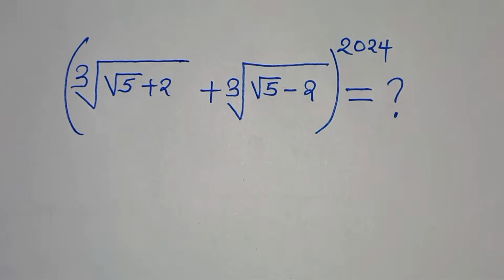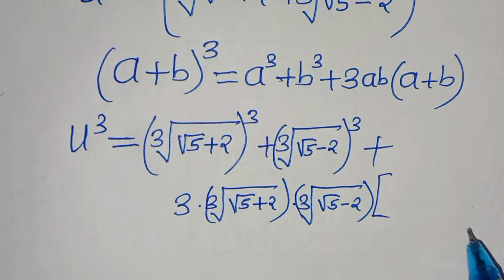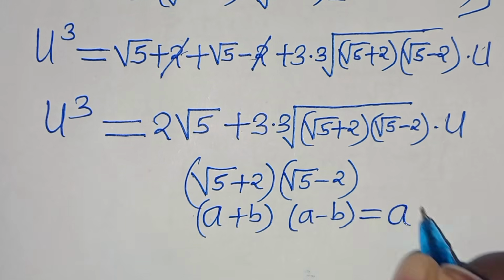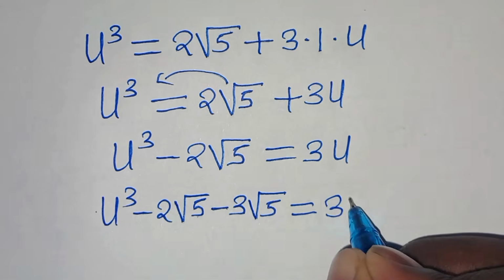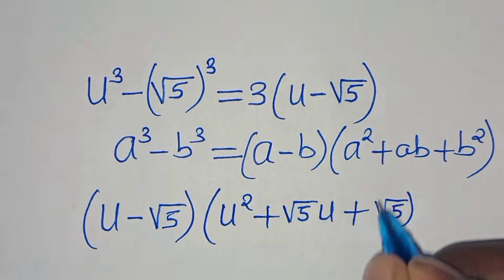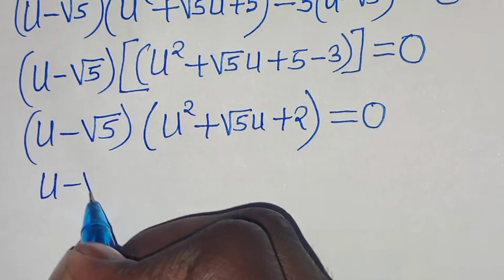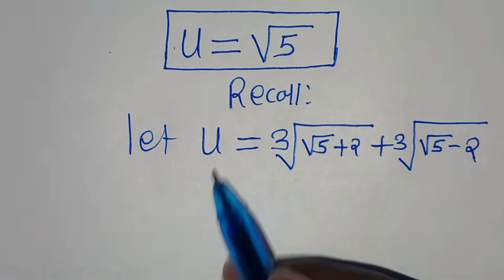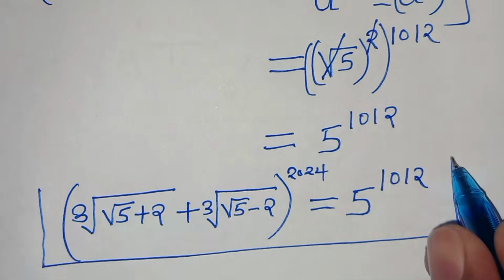Germany | A Nice Math Olympiad Algebra Problem